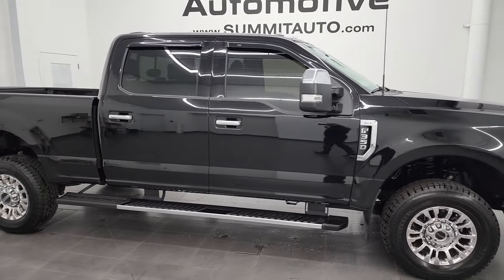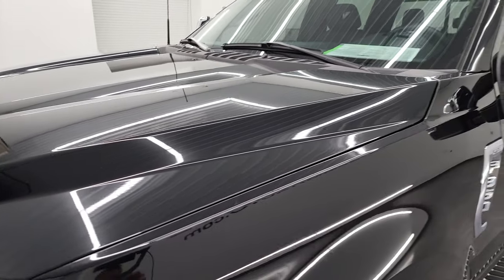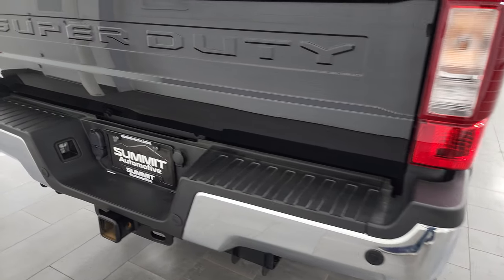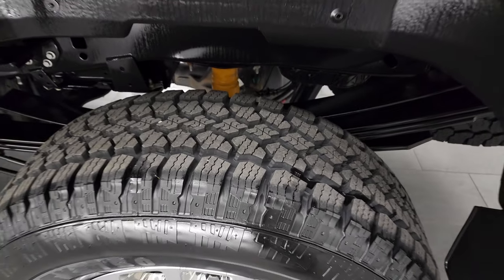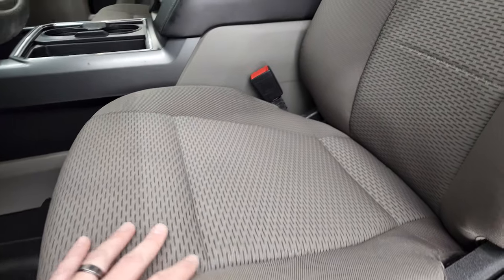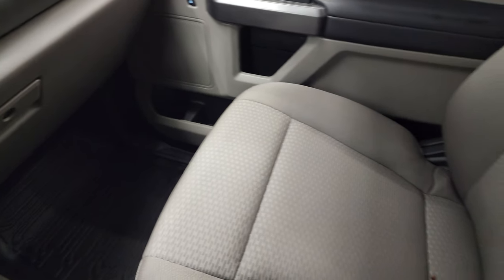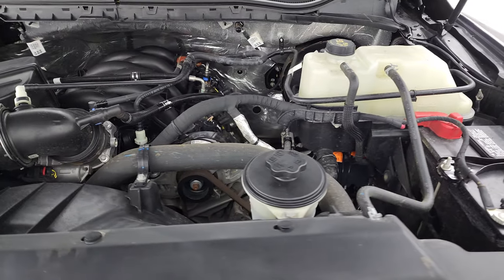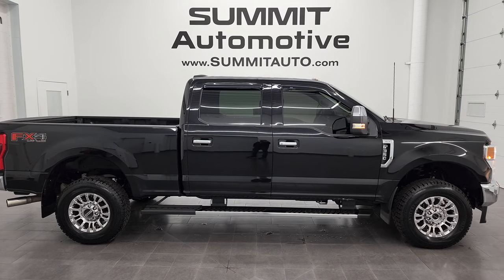2021 FORD F350 XLT FX4 GODZILLA 7.3L V8 BLACK AGATE 4K WALKAROUND 13321Z SOLD!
This 2021 FORD F350 XLT FX4 SRW WITH THE GODZILLA ENGINE AND NAVIGATION IN BLACK AGATE METALLIC FOR SALE IN FOND DU LAC OSHKOSH WISCONSIN 54935 is the vehicle we did walk around review of today.

Thank you for checking out this video of this 2021 FORD F350 XLT FX4 SRW WITH THE GODZILLA ENGINE AND NAVIGATION IN BLACK AGATE METALLIC FOR SALE IN FOND DU LAC OSHKOSH WISCONSIN 54935

STOCK: 13321Z
PRICE: $62,999
MILES: 25,855
MAKE: FORD
MODEL: F350
VIN: 1FT8W3BN4MED84689
LOCATION: FOND DU LAC OSHKOSH WISCONSIN, 54937 TRUCKS ON 41

1 OWNER! CLEAN TITLE HISTORY! CLEAN CARFAX! 7.3 Liter V8 Engine, 430 Horsepower, Full Four Door Crew Cab, Short Box 6 1/2 Foot Shortbox, Single Rear Wheel SRW, XLT Package, 10 Speed Automatic Transmission, Turn Dial 4x4 Four Wheel Drive 4WD, FX4 Offroad Suspension Package, Factory GPS Navigation System, Reverse Backup Camera Rearview Camera, Blind Spot Monitoring with Rear Cross-Path Detection, Power Driver's Seat, Dual Heated Seats, Non Smoker, Gray Cloth Seats, Bucket Seats, Full Towing Package with Receiver Trailer Hitch, Wiring and Transmission Cooler Tow Package, 6 Upfitter Switches, Factory Brake Controller, Powerscope Tow Power Mirrors that Power Telescope and Power Fold in with Built-in Directional Signals, Advancetrac with Roll Stability Control Traction Control, HDC Hill Decent Control, 3.73 Gears wih Electronic Limited Slip Differential, Brand New Advanta ATX-750 LT275/70 R18 Tires, Chromed Alloy Rims Premium Wheels, Four Wheel Disc Brakes, Factory Chromed Stepbars, Line-x Spray-in Bedliner, Bedrail Covers, Clearance Lights, Fog Lights, LED Bed Lighting, Raise Assist Tailgate, Reverse Sensors, Securicode Driver Side Doorcode Keyless Entry, Locking Tailgate, Chrome Tipped Exhaust, Chrome Trimmed Mirrors, Side Box Tie-downs, Vent Shades, AM / FM Radio Tuner, Sirius/XM Satellite Radio Capabilities Sirius / XM, Sync 8" Touchcreen Radio, FordPass Feature, Microsoft SYNC System with Bluetooth, Hands-Free Audio System Blue Tooth, Android Auto Compatible, Apple Car Play Compatible, USB C Jack, USB Jack Portable Audio Connection, Keyless Entry System, Power Sliding Rear Window Rear Window Defroster, Adjustable Height Seatbelts, Driver and Passenger Front Air Bags, L.A.T.C.H. Child Safety System, Side Curtain Air Bags SRS Safety Restraint System, Multi-Function Steering Wheel Controls, Compass, Outside Temperature Display and Mileage Display, Power Adjustable Pedals, Factory All Weather Floormats, Air Conditioning AC, Cruise Control, Power Locks, Power Windows, Automatic Headlights Autolamp, Tilt/Telescope Steering Wheel, 110V / 400W Auxiliary Power Outlet, 3 Year / 36,000 Mile Remaining Factory Bumper to Bumper Warranty, Whichever comes first, 5 Year / 60,000 Mile Remaining Powertrain Factory Warranty, Whichever comes first, Black Agate, ONE OWNER! CLEAN AUTOCHECK! Very Very clean inside and out! This is one of the sharpest 2021 Ford F350 crewcab shortbox 1 ton trucks on our lot! Make your move before this super clean 4wd is gone!

STOCK: 13321Z
PRICE: $62,999
MILES: 25,855
MAKE: FORD
MODEL: F350
VIN: 1FT8W3BN4MED84689